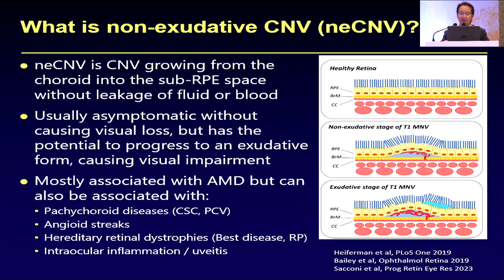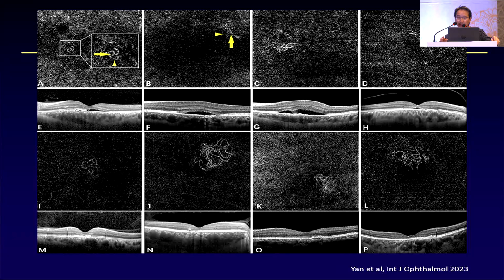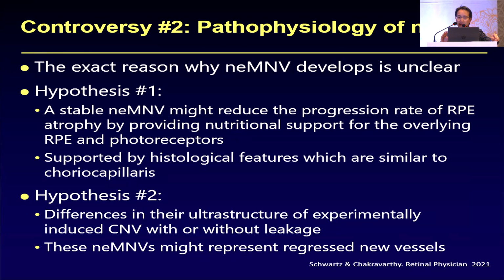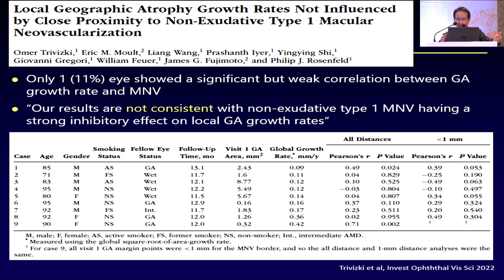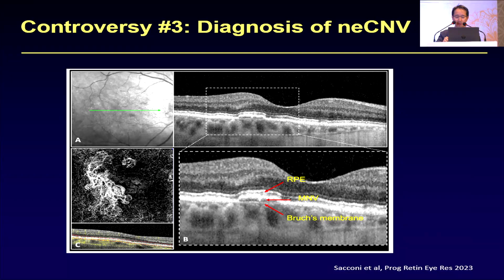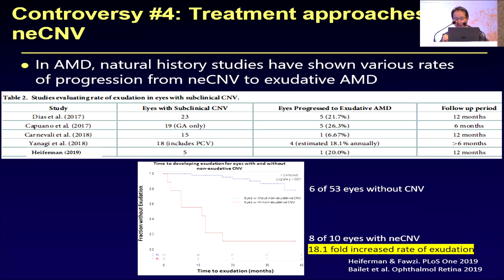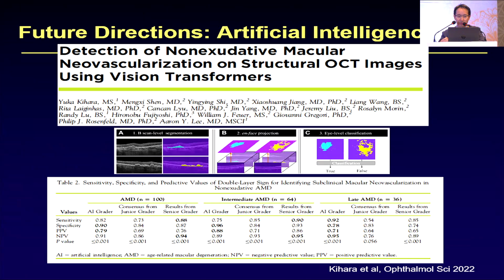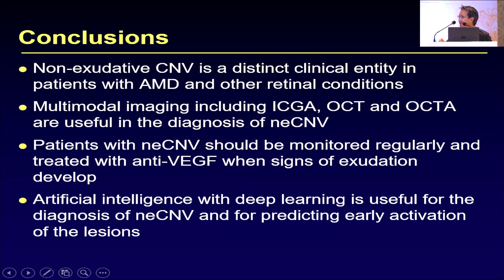AIOS2025 GP25 T Dr Timothy LAI Non exudative Choroidal Neovascularization